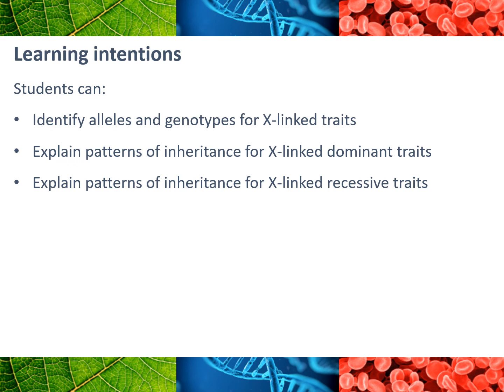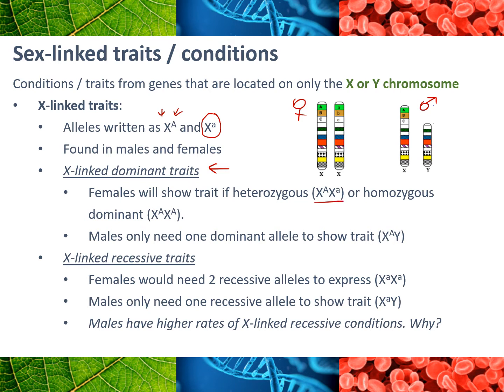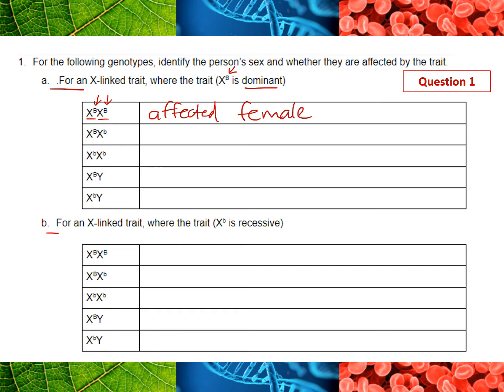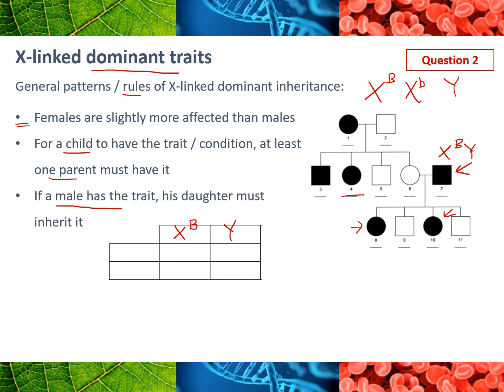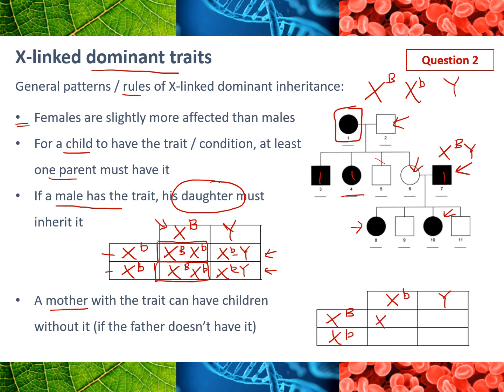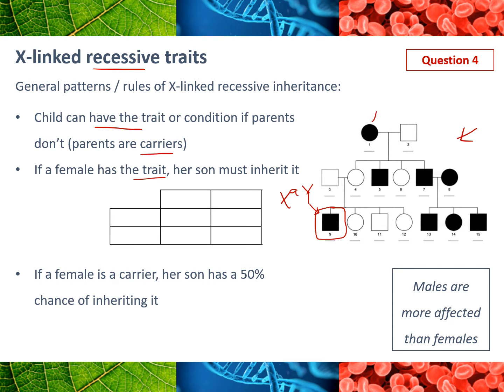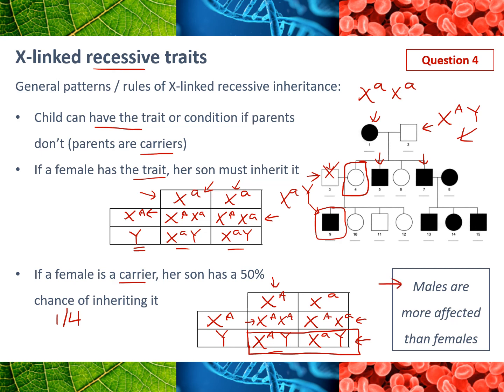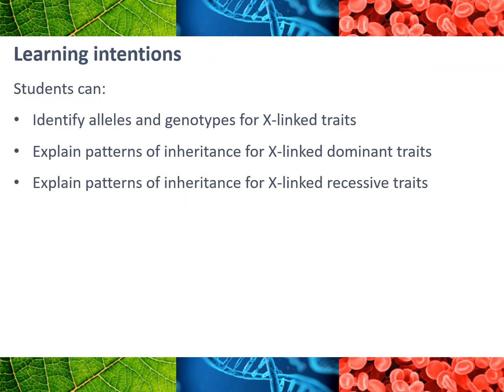Pedigree charts - sex-linked traits